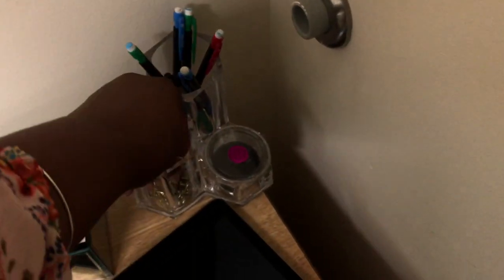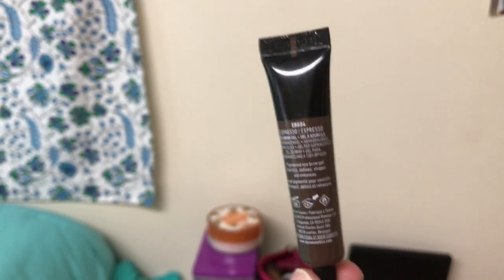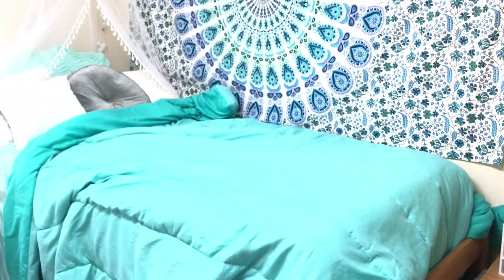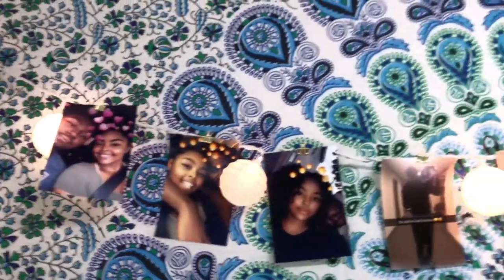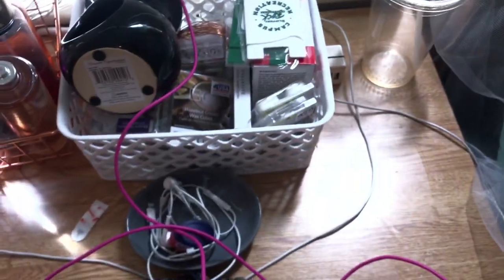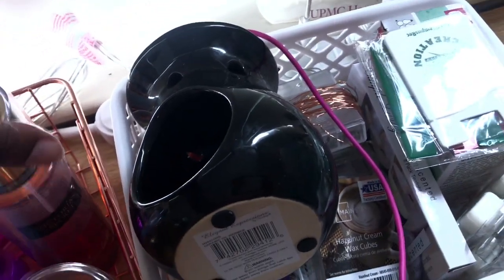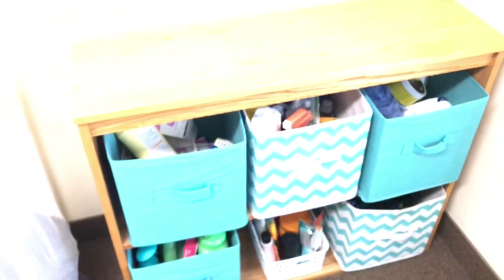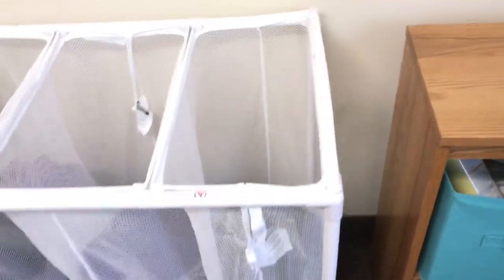College Dorm Tour| Slippery Rock University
Hey guys in today’s video I will be showing how I set up my room for my second year at college.